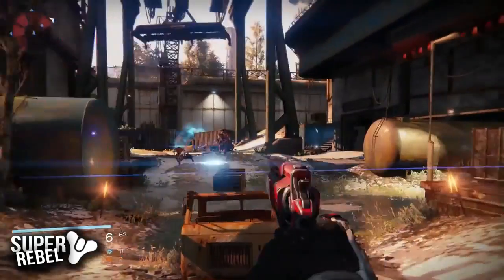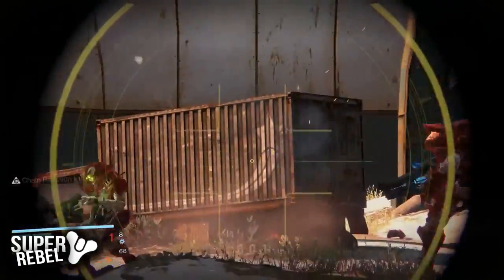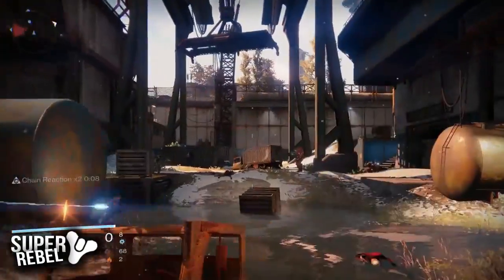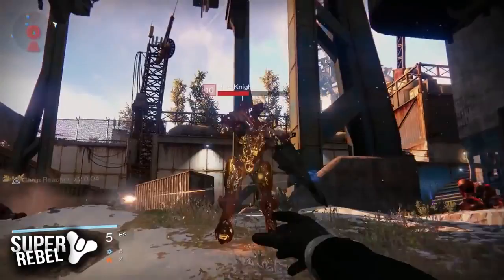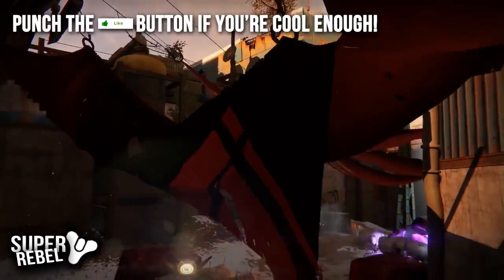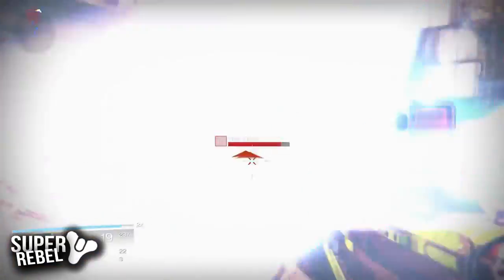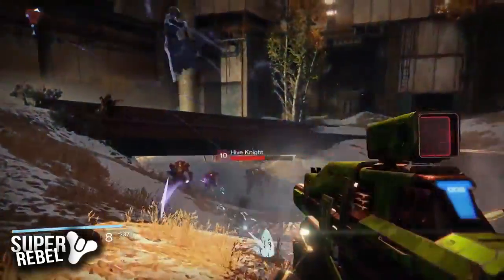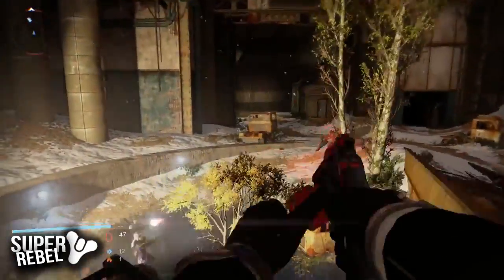Destiny PlayStation 4 Pre-Download Now Available After Beta?! (Destiny) | SuperRebel